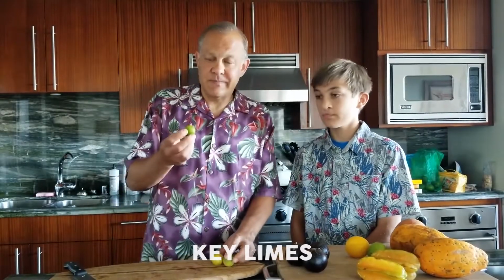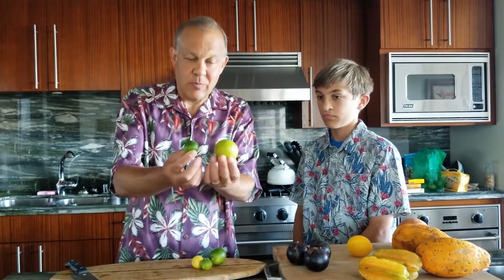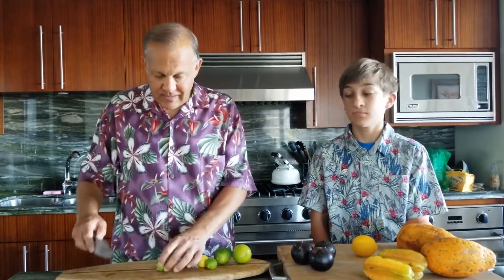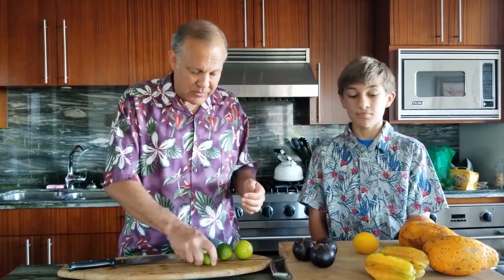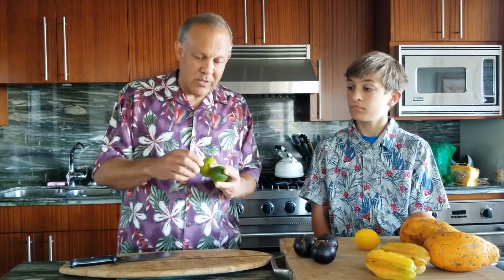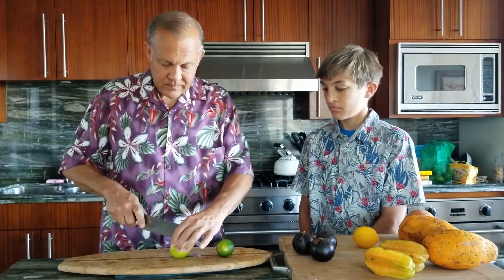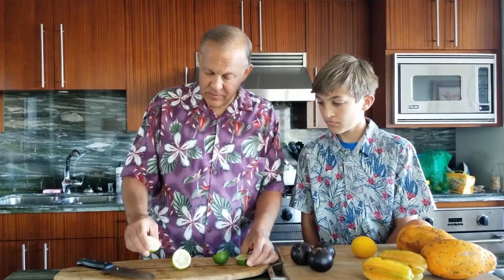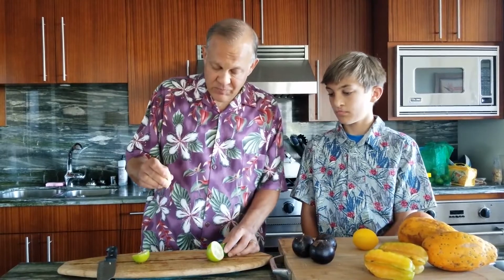What is a Key Lime | Tropical Fruit in Maui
Nick and I cover some of the fruit we found at the Napili Farmers Market in Maui.  This is the section on what is a Key Lime.